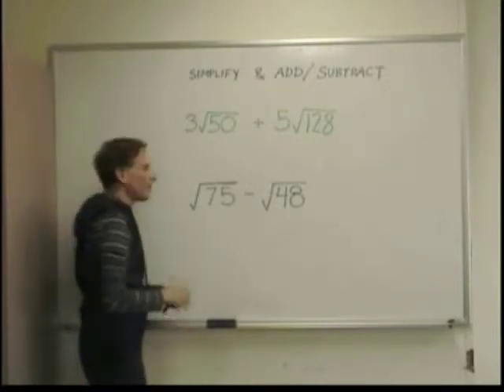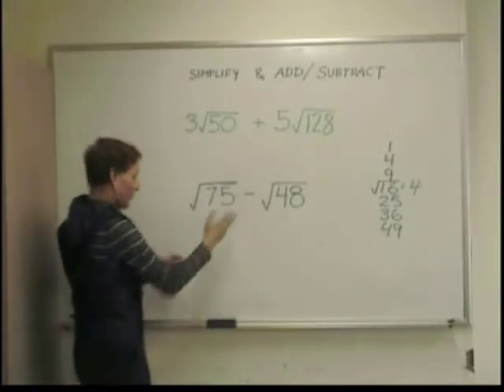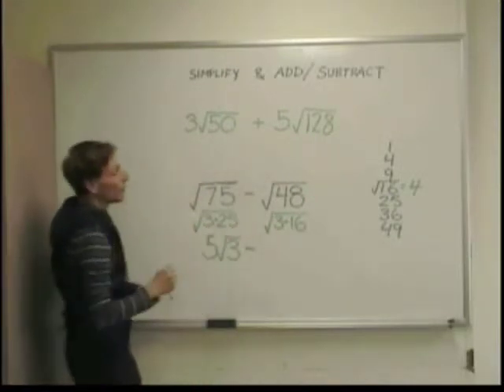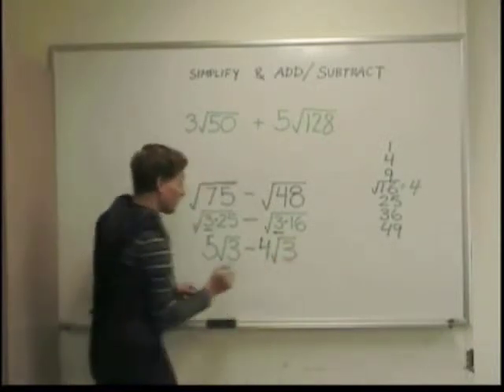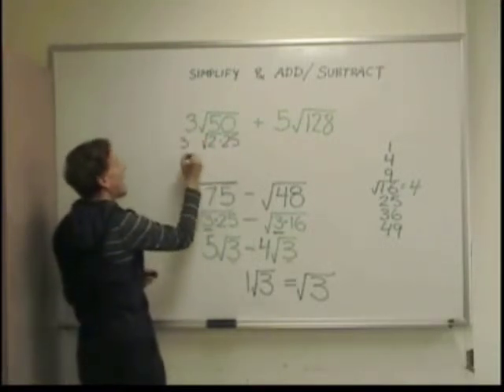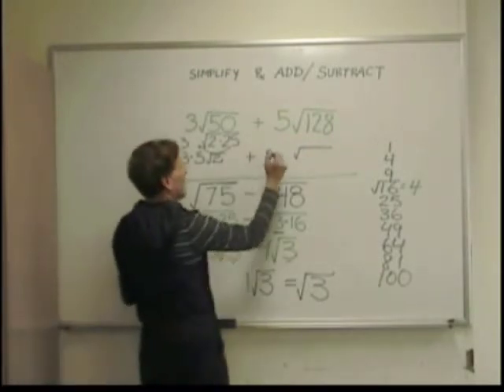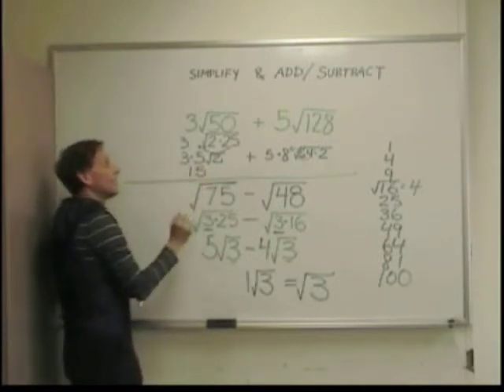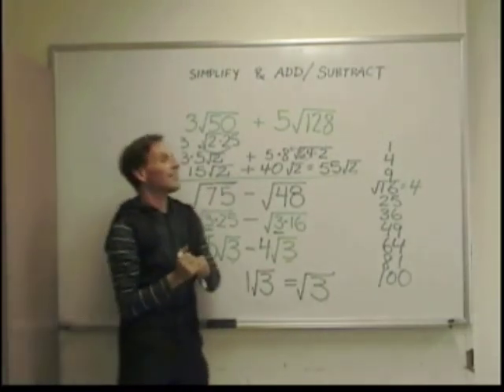EASY ACCESS MATH RADICALS MORE ON SIMPLIFYING AND ADDING AND SUBTRACTING RADICALS